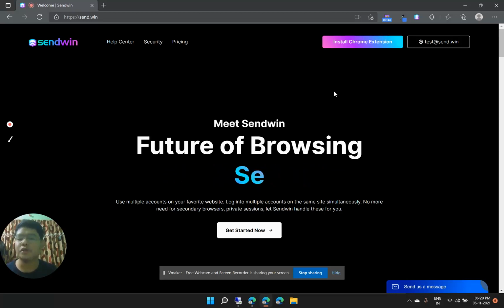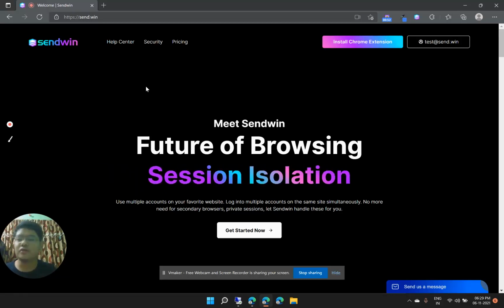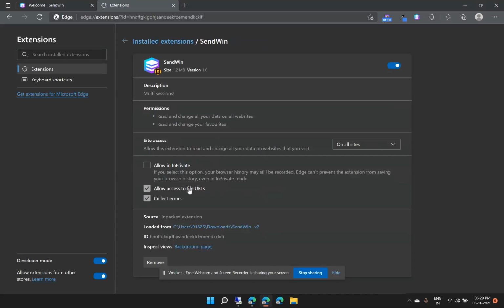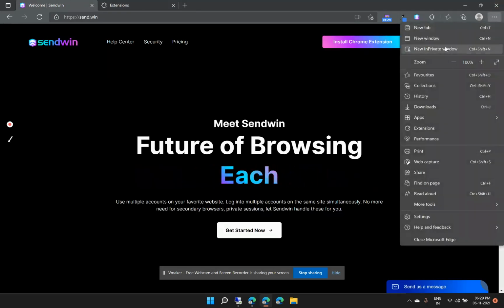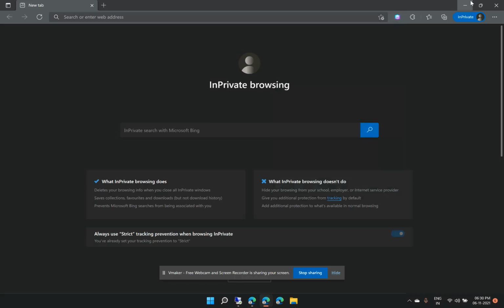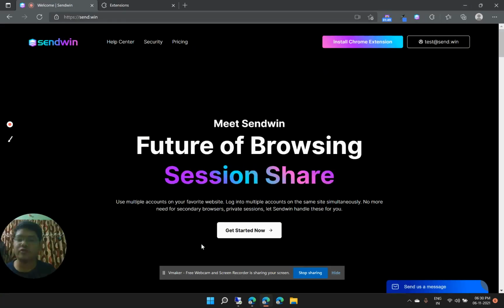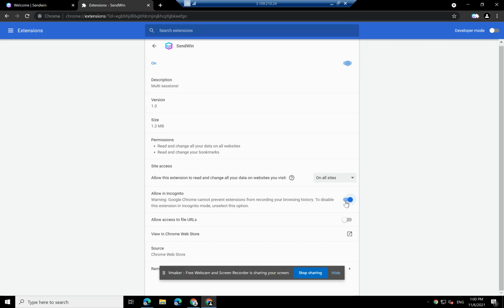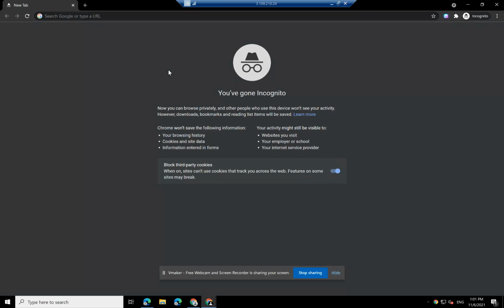How to Run Sendwin in incognito Mode (In depth)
How to run Sendwin extension in chrome and edge browser.